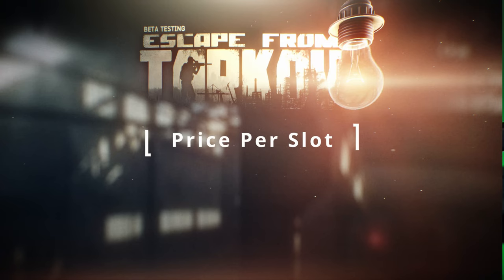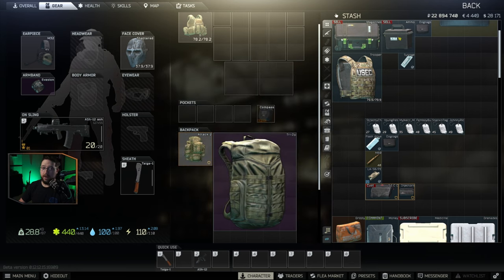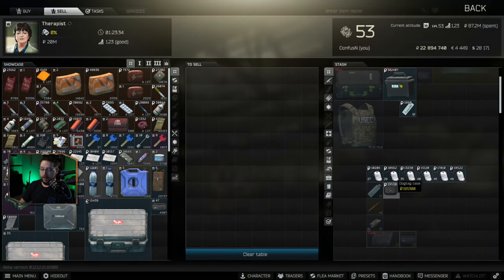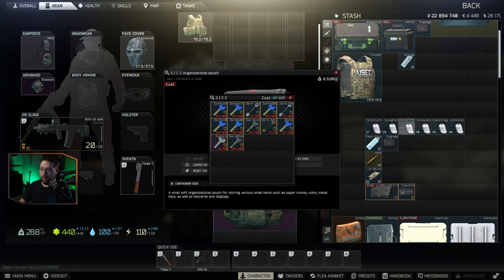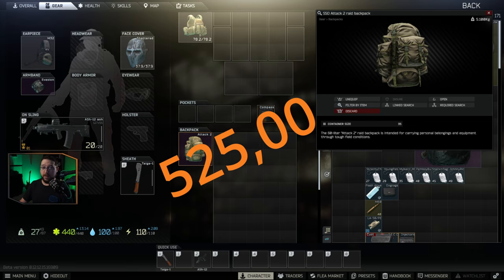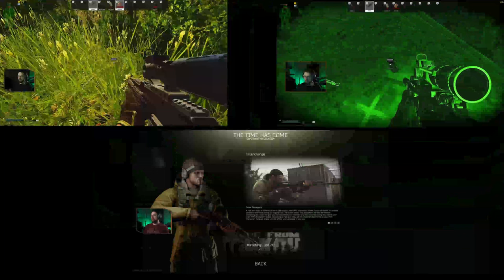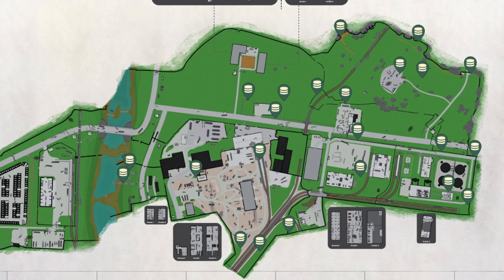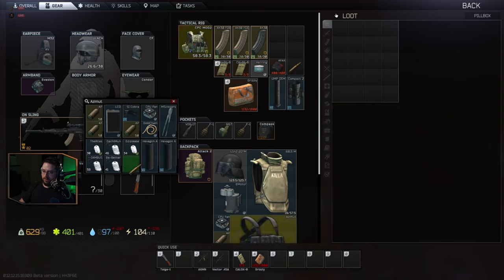Broke? Make money doing this in Escape from Tarkov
The basics of making money in Escape from Tarkov, broken down into their core concepts.

I would love to have you stop in and chat with me while I am streaming on YouTube every Monday, Wednesday and Friday.